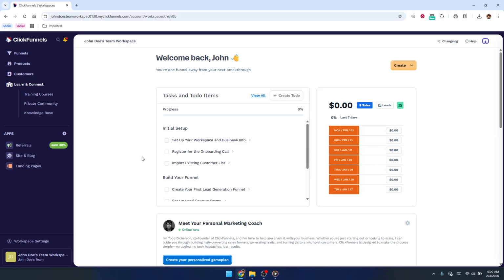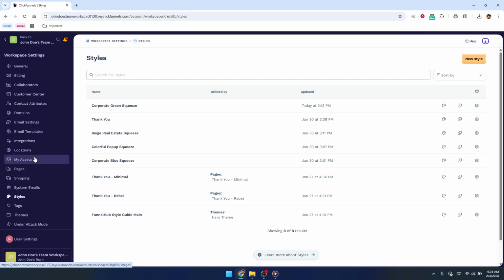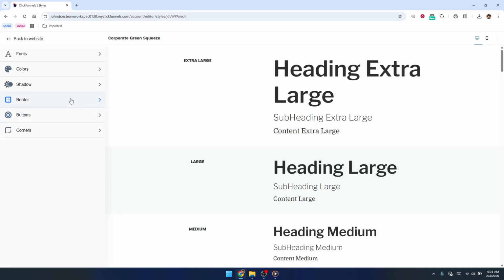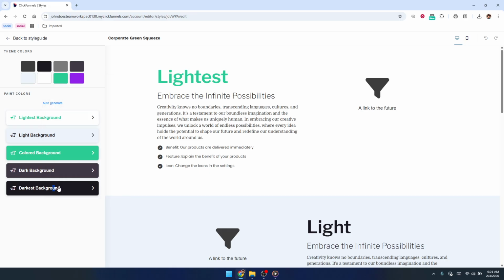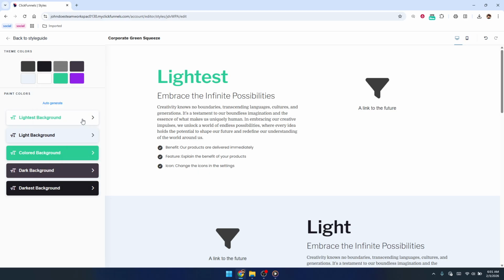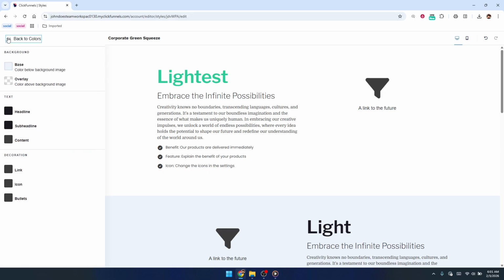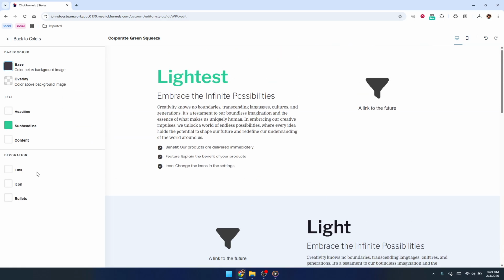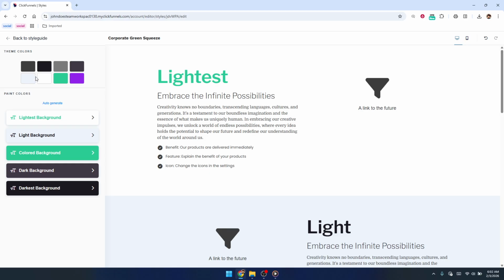How To Use Color Code In Clickfunnel [2026 Guide]